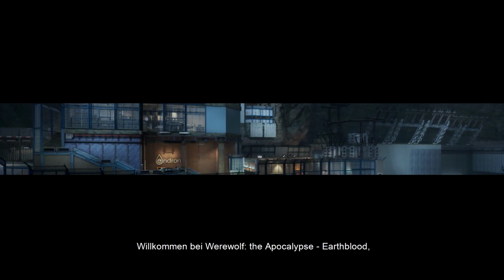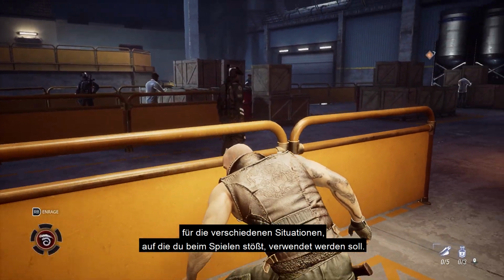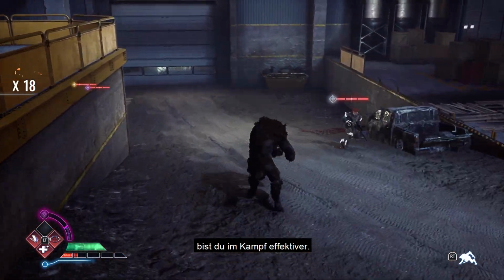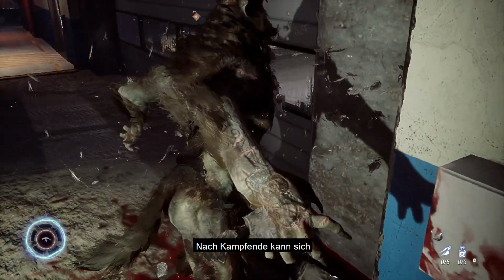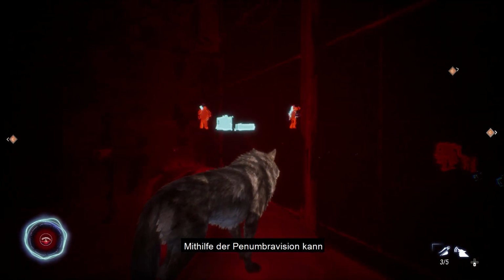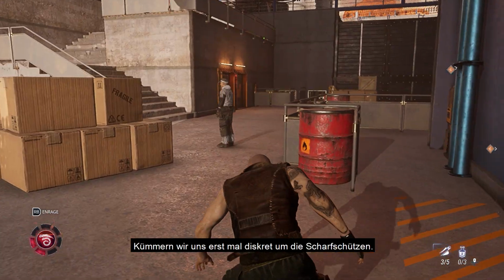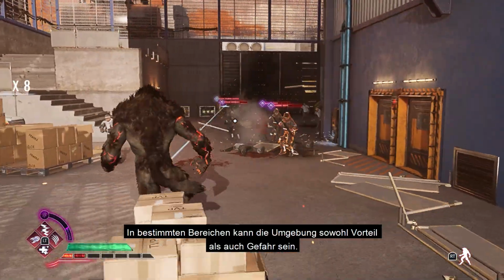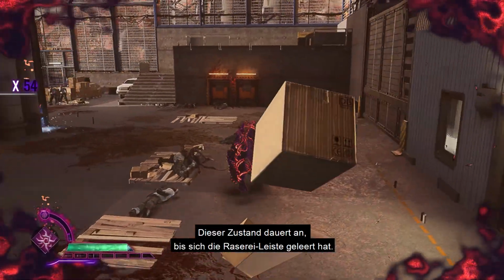Werewolf: The Apocalypse - Earthblood - First Look Gameplay (Entwickler Kommentare)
Hole dir die Macht des Werwolfs in Werewolf: The Apocalypse - Earthblood. Erfahre mehr über die Formen, Fähigkeiten und Fertigkeiten von Cahal, einem verbannten Werwolf, der zurückgekehrt ist, um an einem blutigen Kampf gegen den bösen Öl- und Gaskonzern Endron teilzunehmen, während unsere Entwickler dich in diesem kommentierten Gameplay-Video durch die Welt der Finsternis führen.

Werewolf: The Apocalypse - Earthblood erscheint am 4. Februar 2021 für PS4™, PS5™, Xbox One, Xbox Series X|S und PC. Bestelle jetzt vor und sichere dir exklusive Bonusinhalte zum Start.